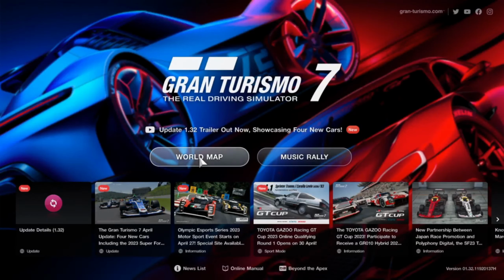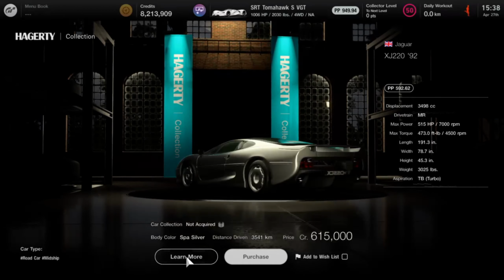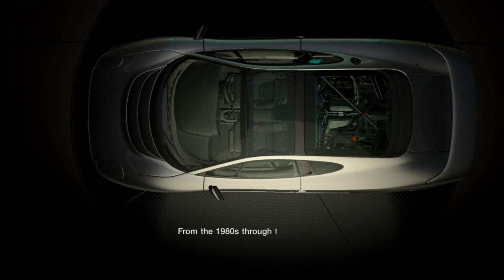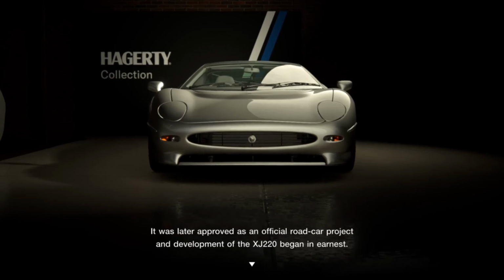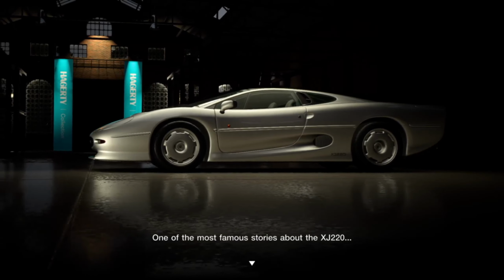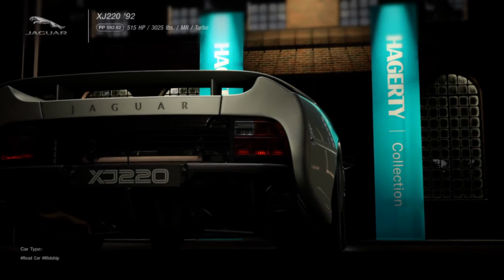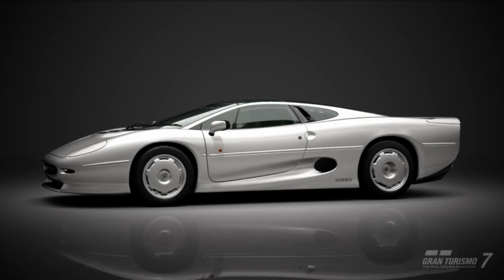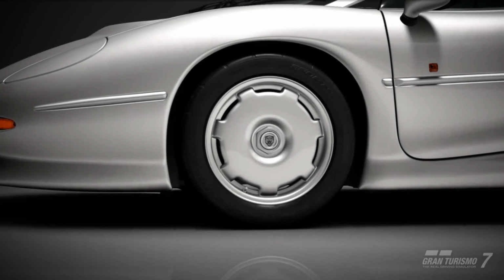Jaguar XJ220 | Gran Turismo 7 | 1990s legend 200 MP/H Supercar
The 1990s which year's of the crazy Supercar as well. Jaguar bring the game up with the legendary XJ220 in 1992. When XJ220 came it cost £470,000 on Production and made only 282 Units only.

The concept version Have 6.2 Liter V12 have 500 Horsepower and 542 N.M. of torque. However, Jaguar pick trump card with smaller displacement and different engine. The 3.5 Liter Twin Turbocharged V6 Engine with 515 Horsepower and 641 N.M. of Torque with 5 Speed Manual Transmission and Top Speed of 210 MP/H (338 KM/H) and weight only 1,372 KG.